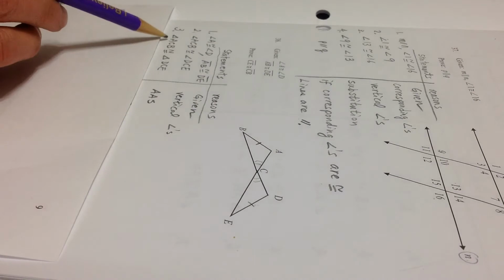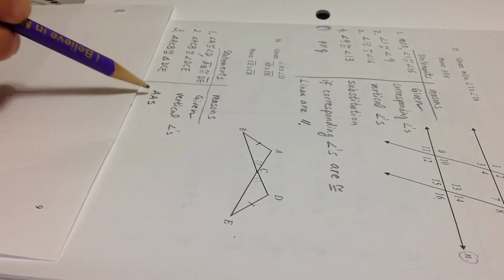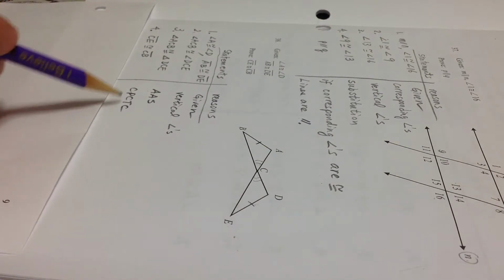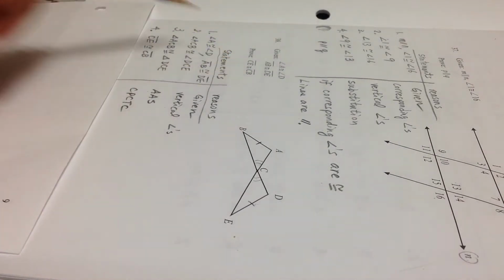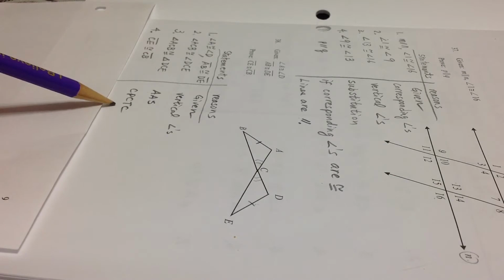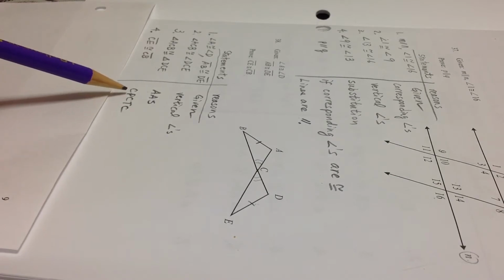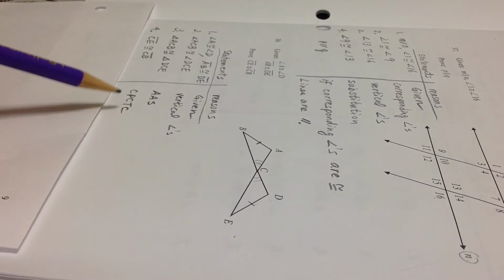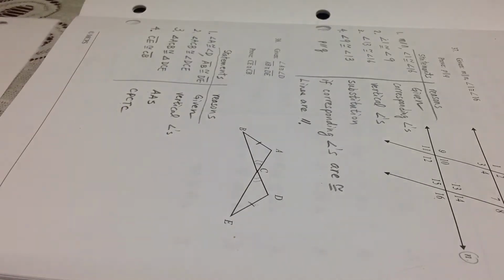GeometryA final review 2014 Part 4/8